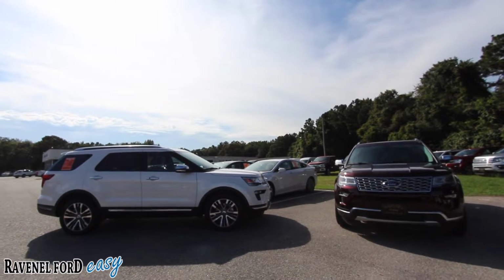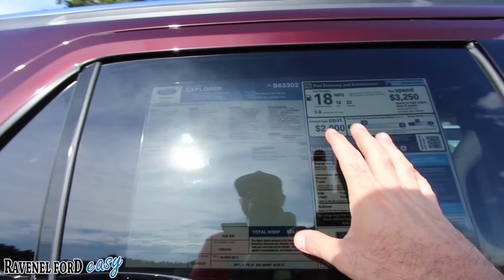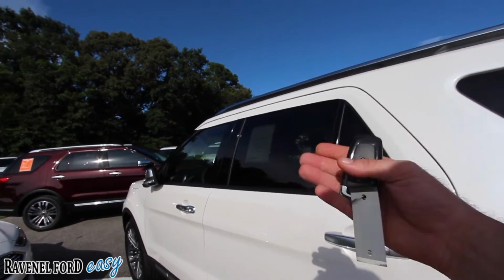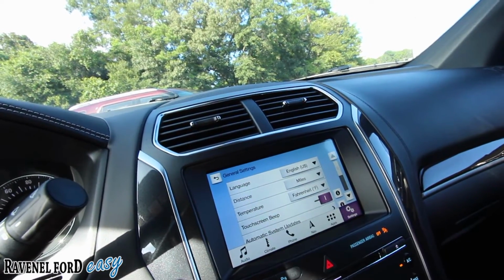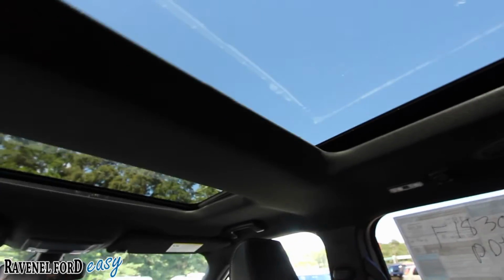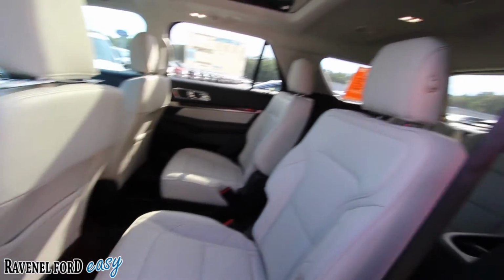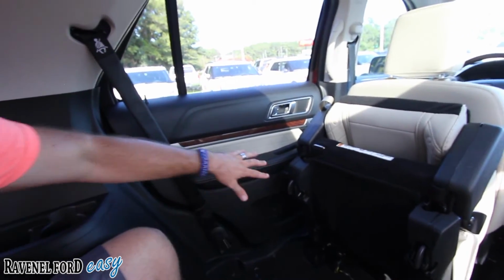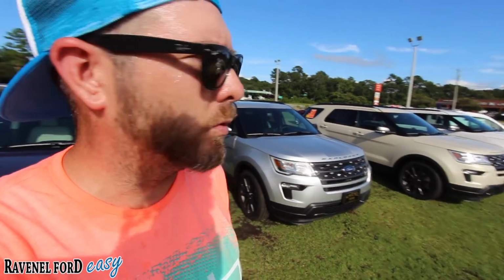🔴 NEW 2018 Ford Explorer PLATINUM 4x4 - IN DEPTH REVIEW | $56,000 American Luxury Midsize SUV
Hello everyone! In today's review I'll be showing you two different colored 2018 Ford Explorer Platinum's with 4x4. This is Ford's most luxurious Midsize SUV in 2018 and you'll be in love after watching this video. Plus I'll be showing you every square inch of the exterior & interior. If your interested in seeing the head & leg room I'll check out the front row, second row & third row.

If you'd like to purchase a New Ford Explorer Ravenel Ford has a huge selection with all trim levels. Remember all new vehicles are $98Over Invoice and you'll receive any incentives or rebates that are available at the time of sale. No dealer Add On's & No Dealer Processing, DOC or Admin fees.